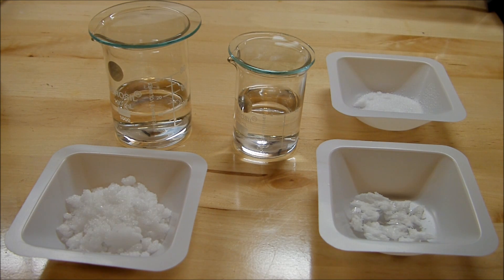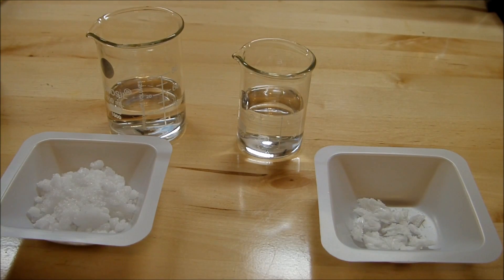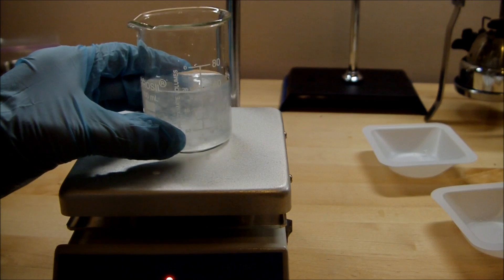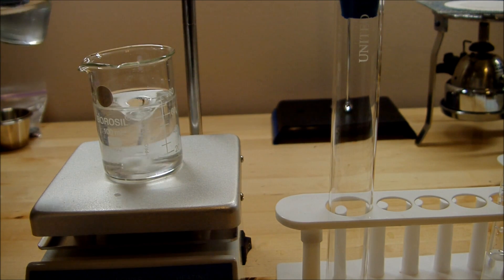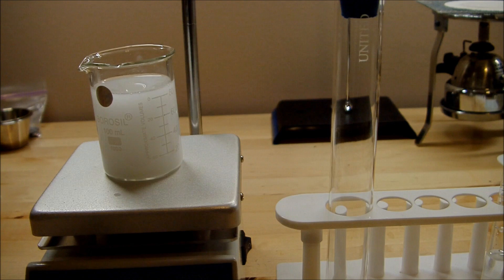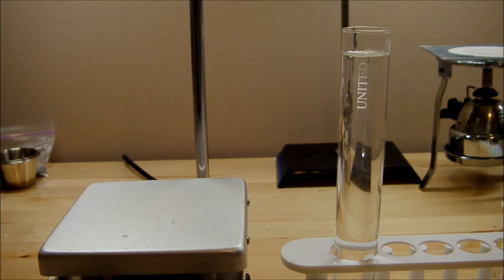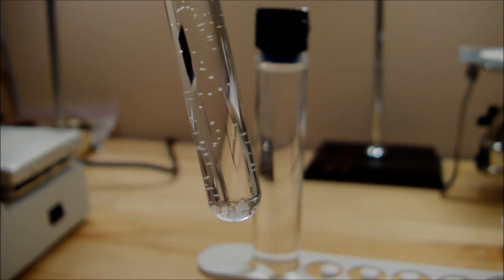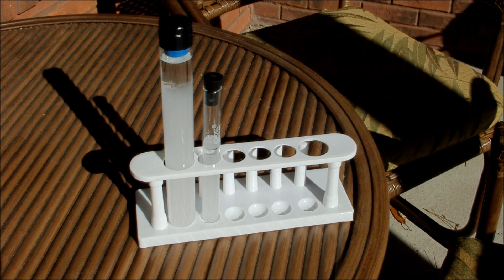How to Make a Storm Glass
Here I show you how to make a weather barometer called Fitzroy's storm glass. It's a device that works based on the solubility of various chemicals, and how this changes due to temperature and pressure. The solution will crystallize in different ways based on the approaching weather - it can supposedly predict weather 24-48 hours in advance.

Here's how the glass predicts weather events:
• If the liquid in the glass is clear, the weather will be bright and clear.
• If the liquid is cloudy, the weather will be cloudy as well, perhaps with precipitation.
• If there are small dots in the liquid, humid or foggy weather can be expected.
• A cloudy glass with small stars indicates thunderstorms.
• If the liquid contains small stars on sunny winter days, then snow is coming.
• If there are large flakes throughout the liquid, it will be overcast in temperate seasons or snowy in the winter.
• If there are crystals at the bottom, this indicates frost.
• If there are threads near the top, it will be windy.

The best place to put the glass is either outside or in a non-climate controlled room like a garage or porch, so it's exposed to the weather.

I've seen a number of really interesting precipitates in the glass, and I'd like to update this video when i get some photos of more.